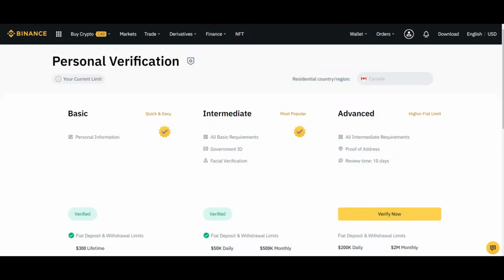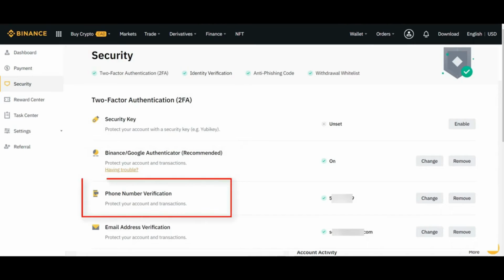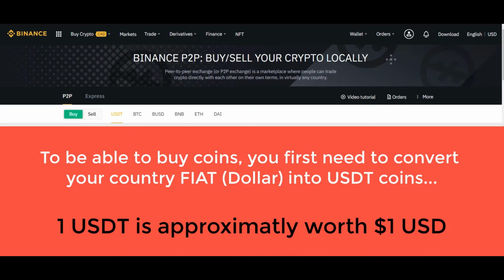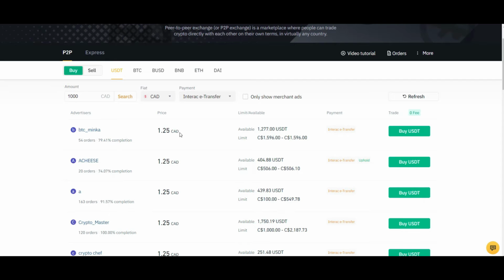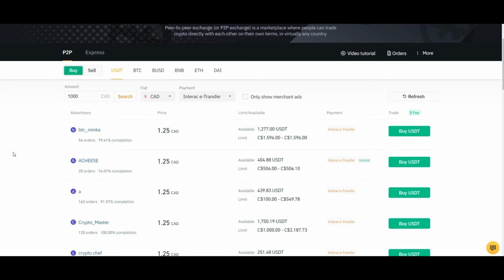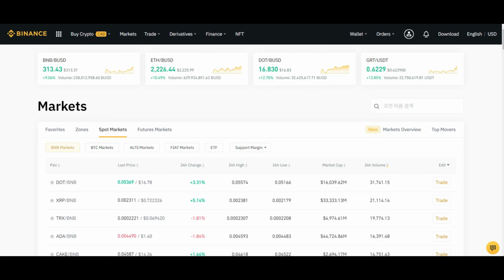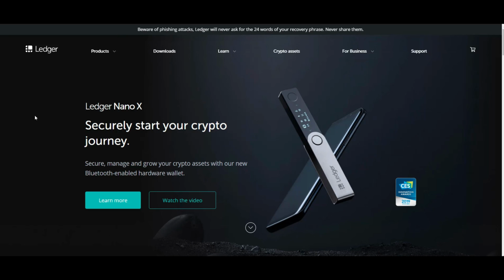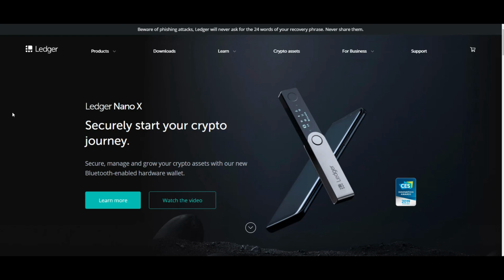How To Start And Earn From Binance For Beginners? | How To Start Binance Trading? | Binance Course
Binance is a digital money trade which is the biggest trade on the planet as far as everyday exchanging volume of cryptocurrencies.
It was established in 2017 and is enlisted in the Cayman Islands